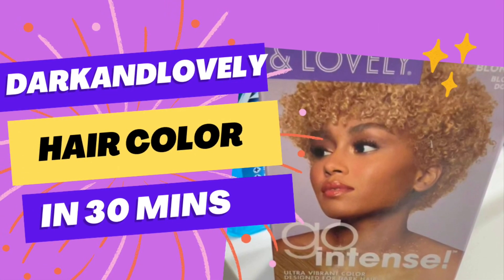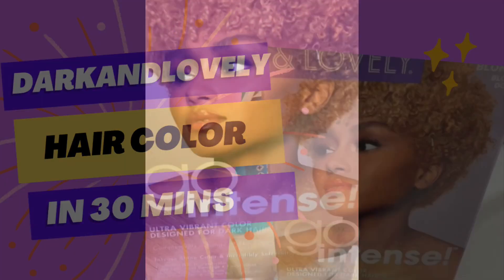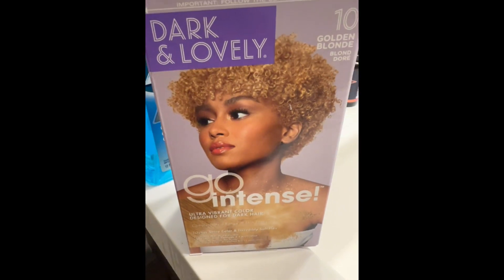Dark and Lovely hair color change from Black to Golden Blonde 💁🏾‍♀️